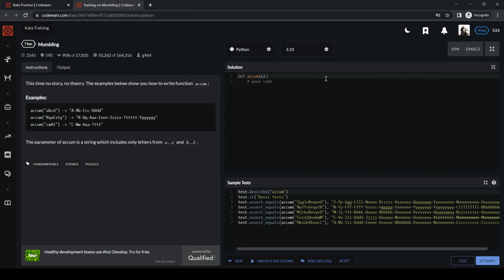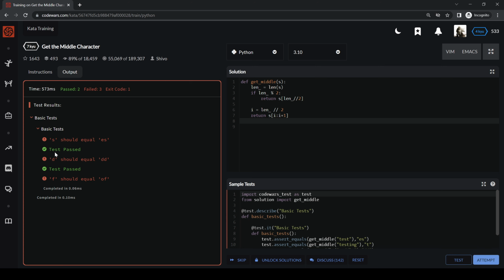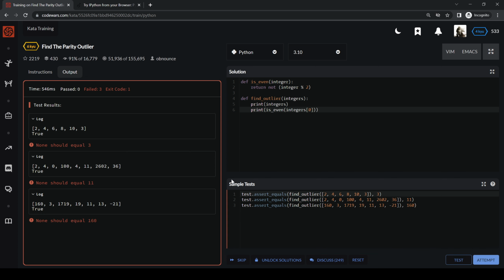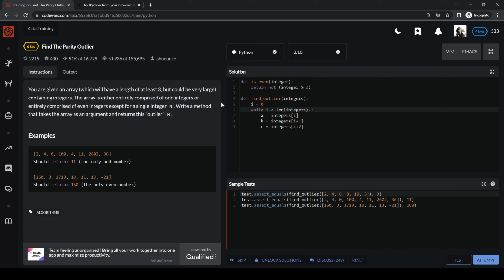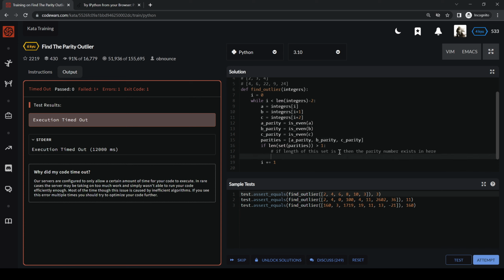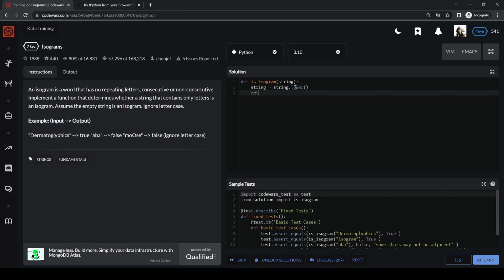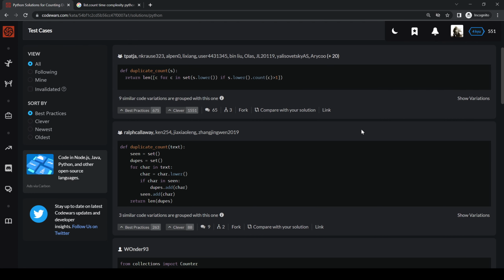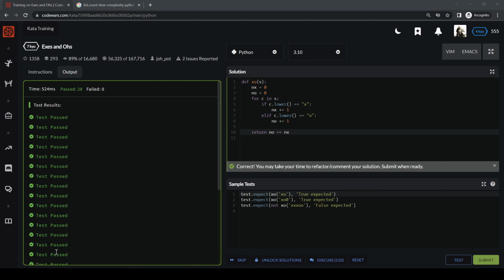Code Grind | Codewars Problems Walkthrough (Beginner)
Codewars is a coding website of all time